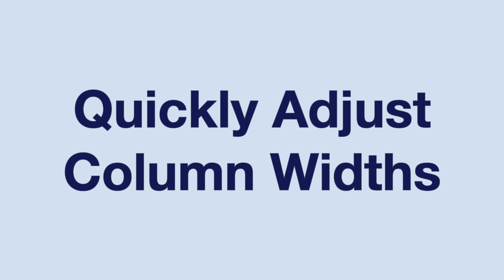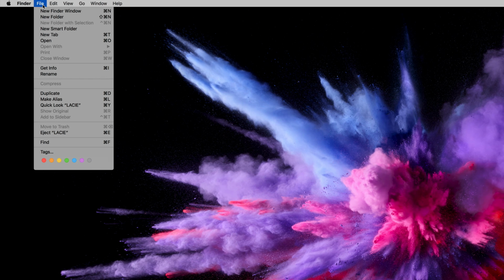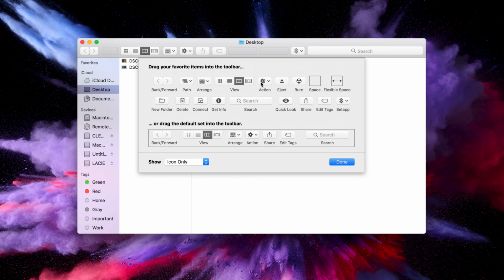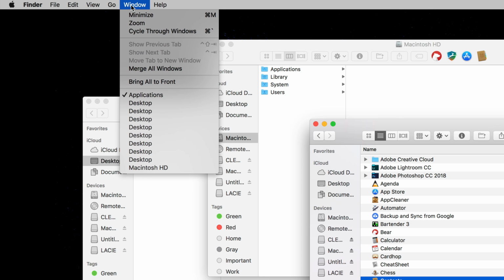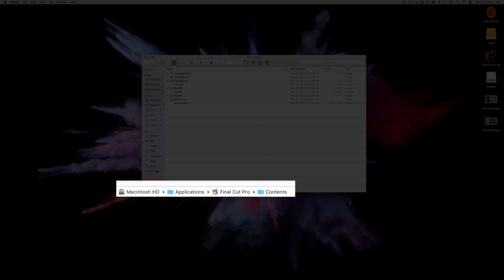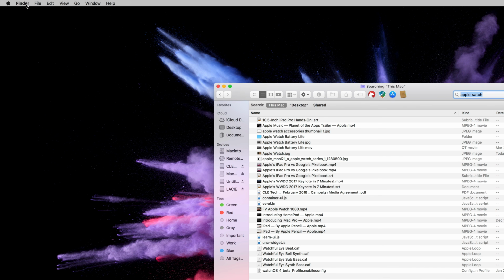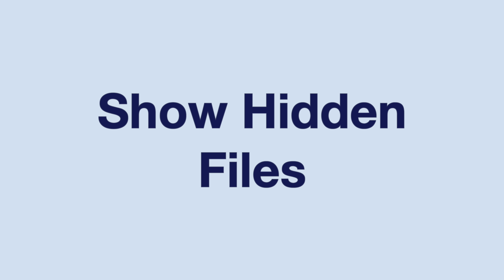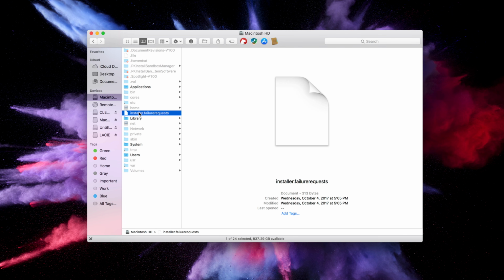Best Tips for Using the macOS Finder More Efficiently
In this video we’re going to go through some of our top tips for using the MacOS Finder more efficiently.